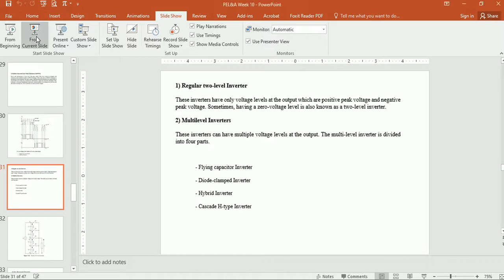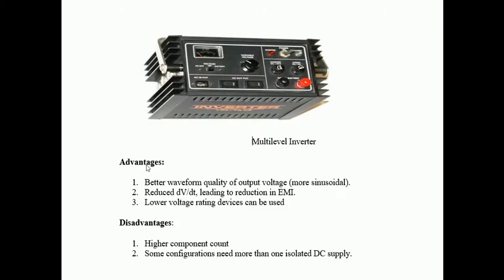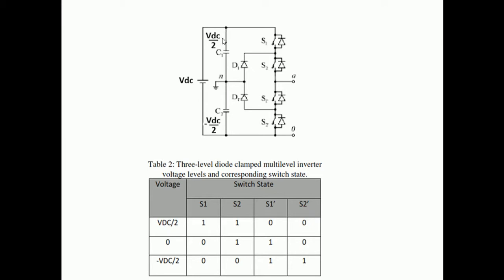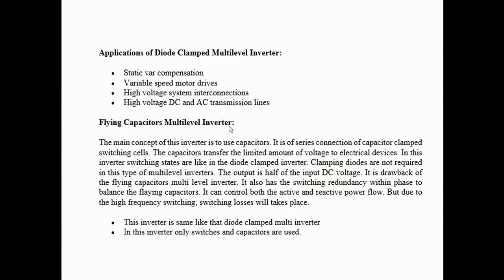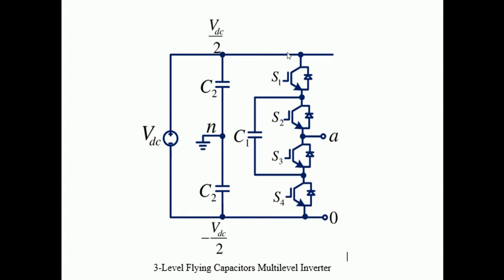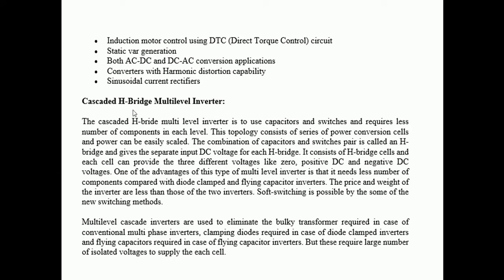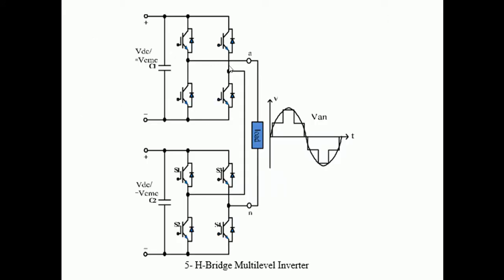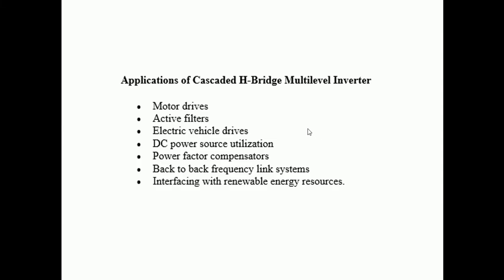Multilevel Inverters, Diode Clamped, Flying Capacitor, Cascaded H Bridge, Three Phase Multilevel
Lecture Series on Power Electronics, Multilevel Inverters, Diode Clamped, Flying Capacitor, Cascaded H Bridge, Three Phase Multilevel
Skills and Services available for:
PLCs
Automation Systems
Control Systems
Power Electronics
Electric Circuits
Engineering Mathematics
Engineering Economics
Engineering Management
Introduction to Artificial Intelligence
Fluid Mechanics
Labview
Multisim
Research Papers
Research Thesis
Technical Reports
Project Reports